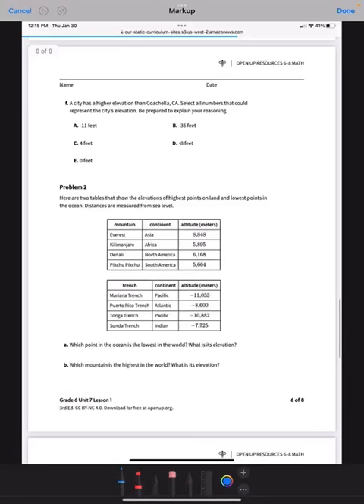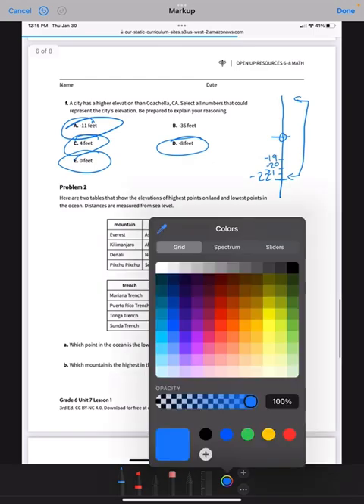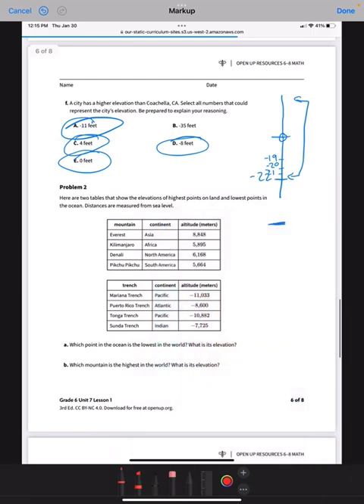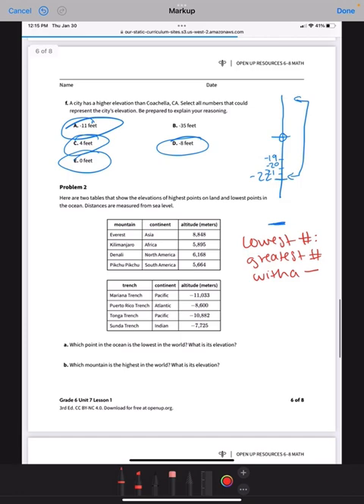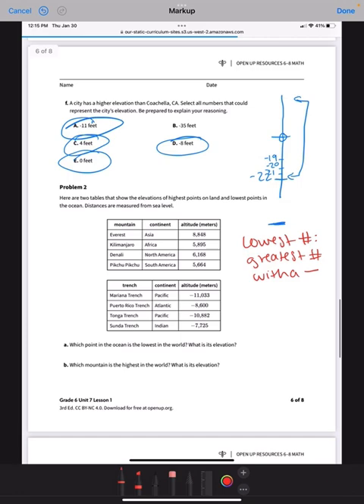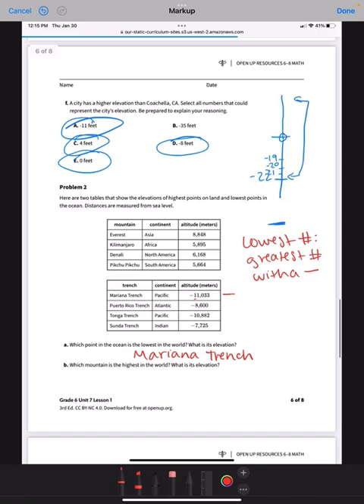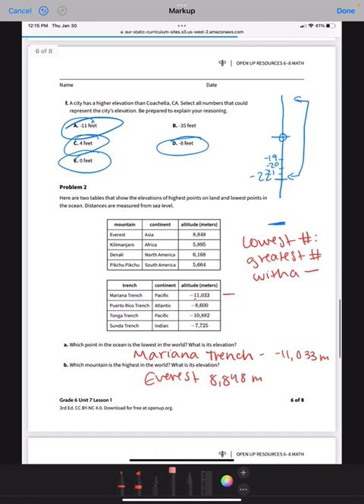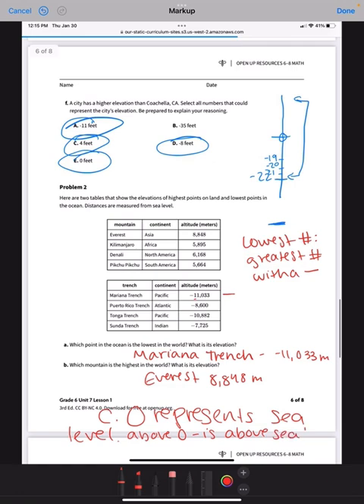Unit 7 l1 pt 4